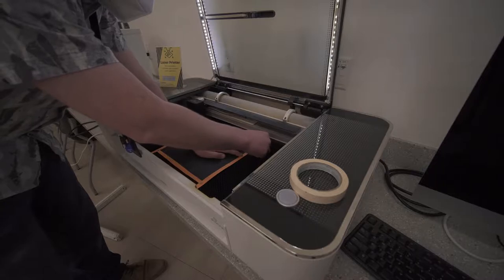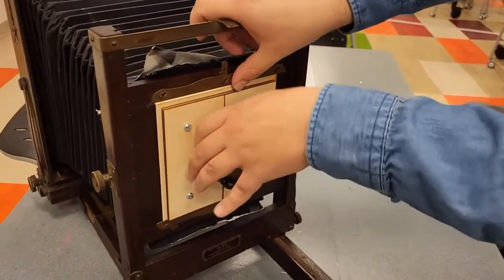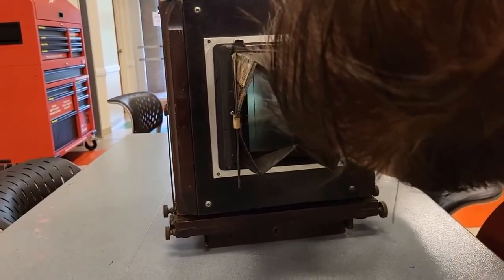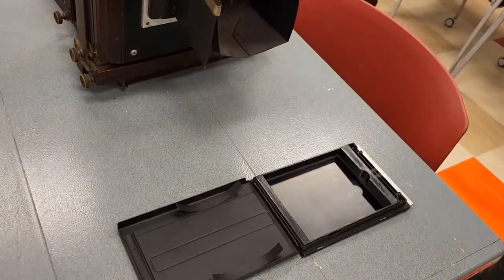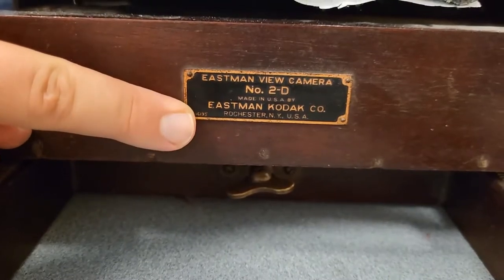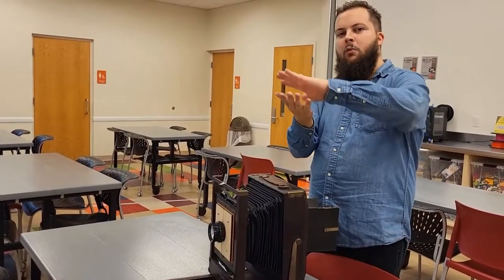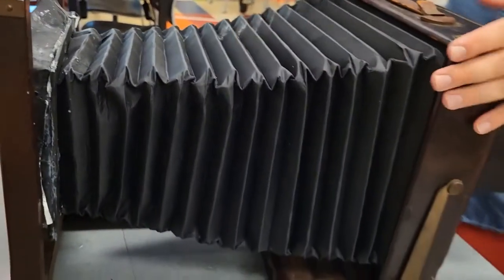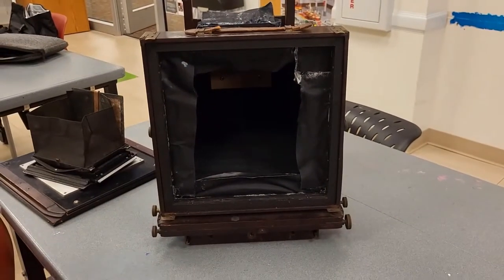Patron Perspectives: Henry Moonrod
In our Patron Perspectives series, we’re highlighting some of the people who use ELPL’s services. This week, Henry Moonrod shares his story with us!

Henry is a freelance video editor with a passion for wet plate photography. He was given a hundred-year-old Kodak Eastman 2-D View Camera and has been restoring it with help from Dr. Eric Berling. Using the laser cutter, they have been able to bring the camera back into working condition.

Music: I Do Like To Be Beside The Seaside (1907, piano roll), by John H. Glover-Kind (Public Domain Mark 1.0)